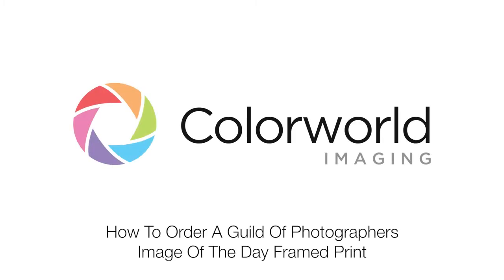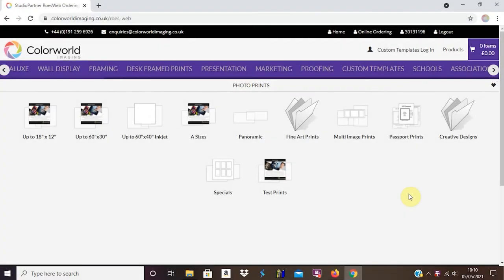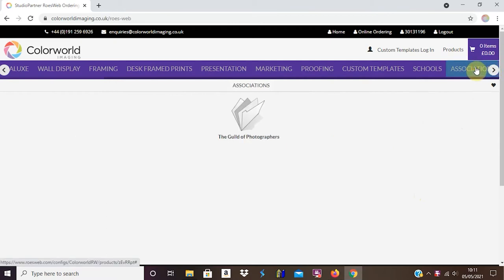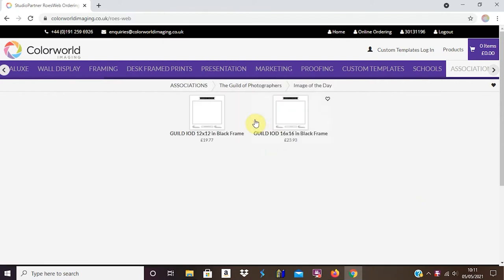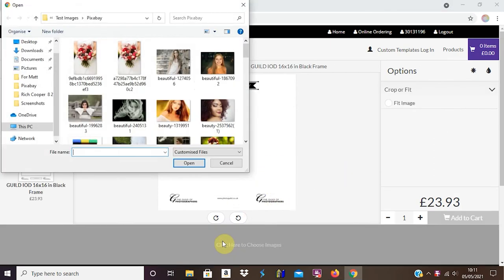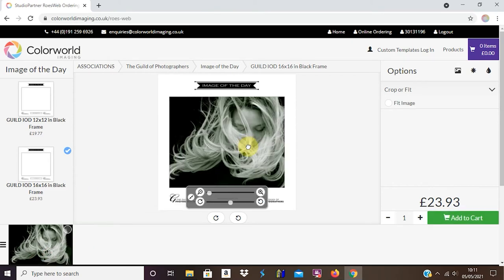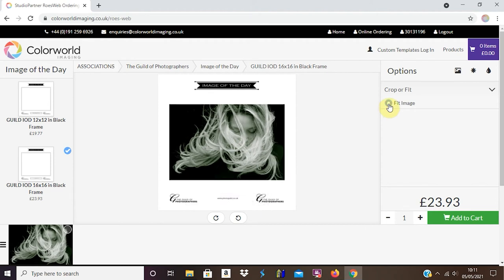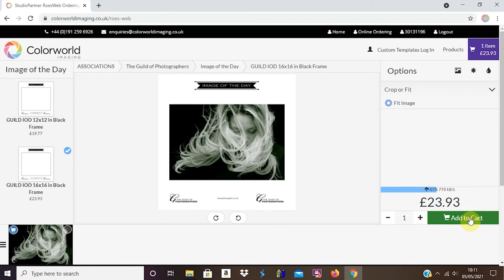How To Order A Guild Of Photographers Image Of The Day Framed Print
As a member of the Guild of Photographers, we offer bespoke framing service that provides you with your Image of the Day, printed and framed along with the Guild of Photographers logos, exactly as you see it presented on their web site and social media pages.